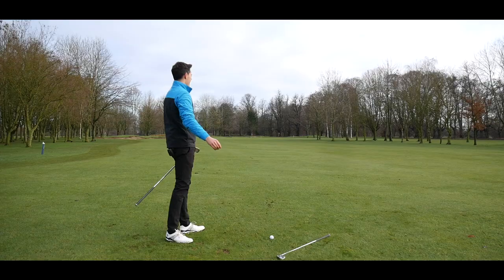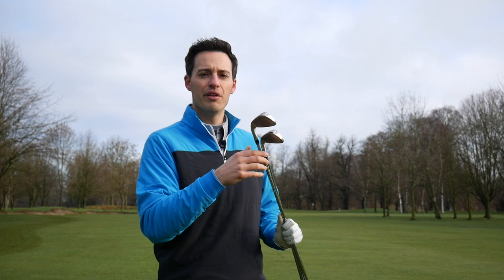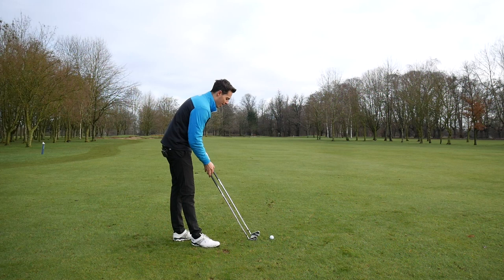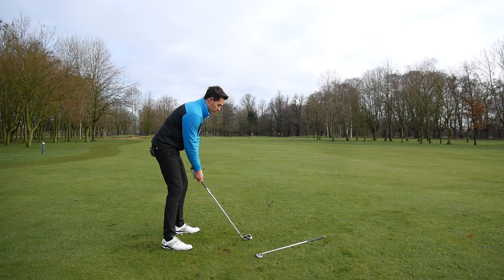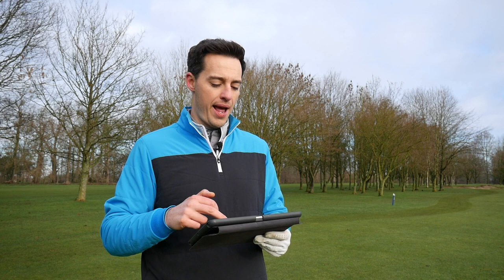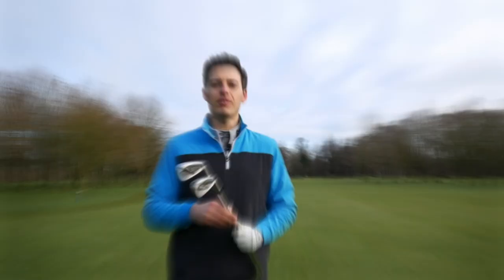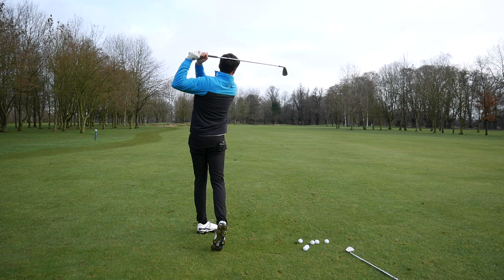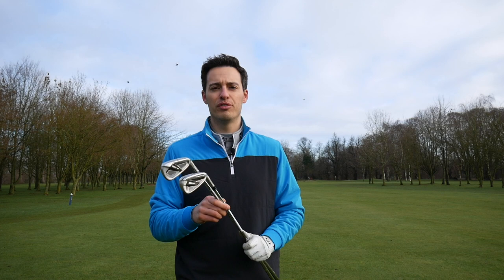TAYLORMADE SIM2 IRONS V SIM - FULL REVIEW!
► In this video, Joel Tadman tests the brand new SIM2 Max and SIM2 Max OS irons from TaylorMade up against the two outgoing SIM models on the launch monitor and out on the golf course at Burghley Park Golf Club to see how the performance has changed and if they represent a significant improvement worthy of an upgrade.